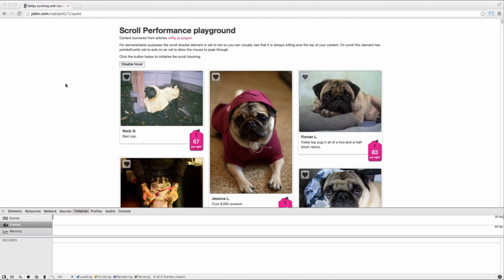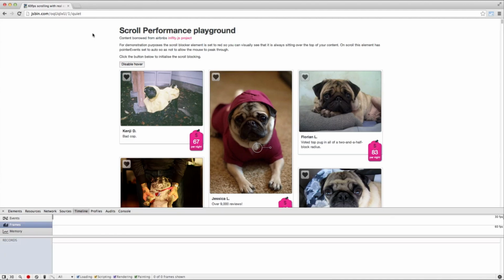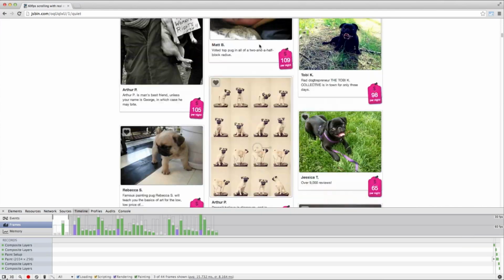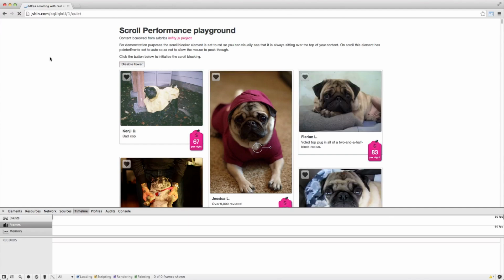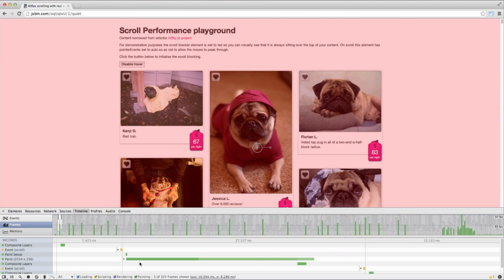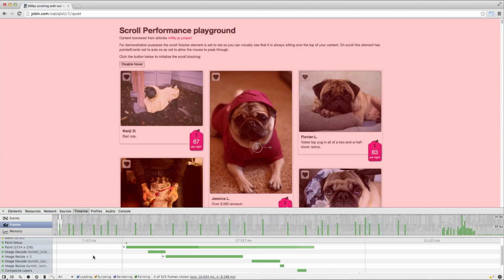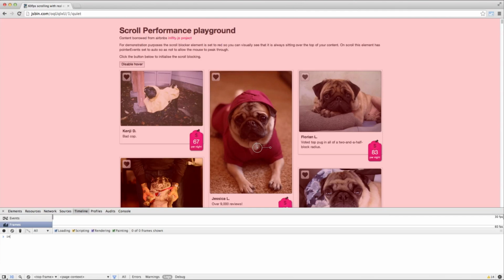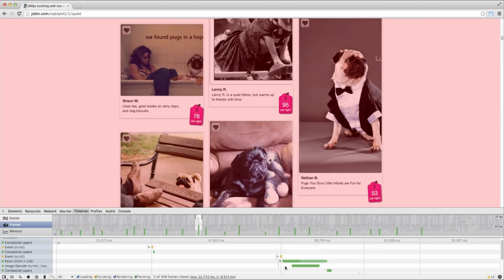60fps scrolling perfomance follow up